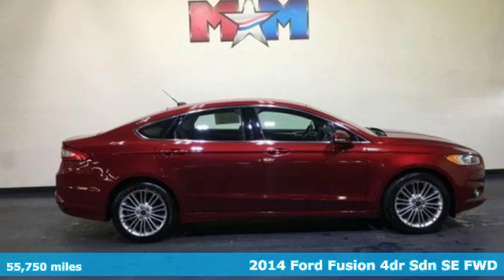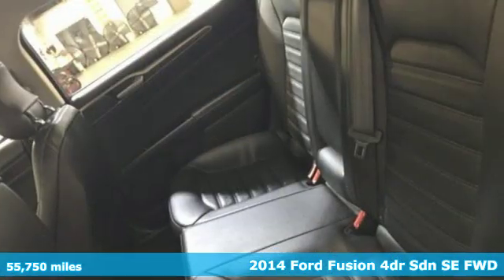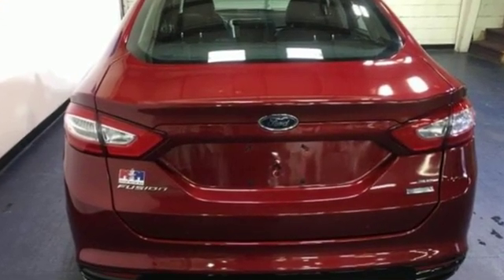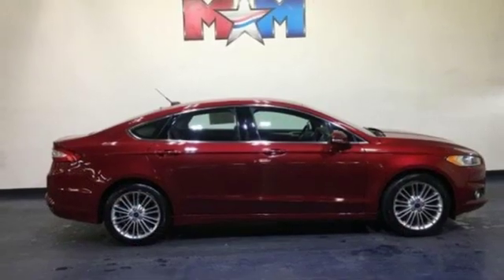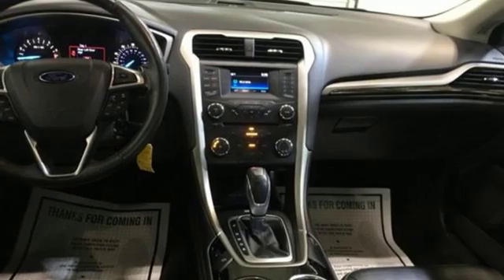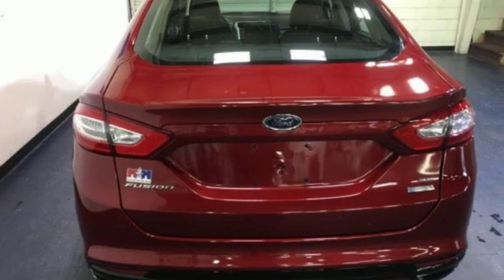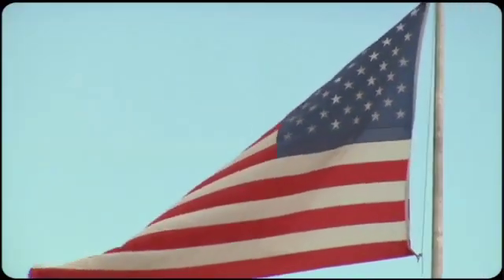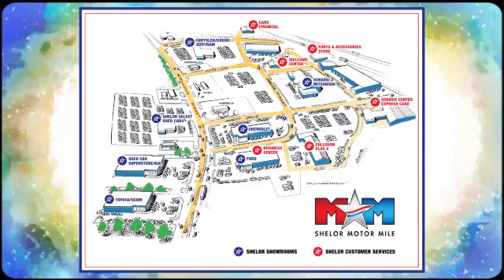Used 2014 Ford Fusion Christiansburg VA Blacksburg, VA W53123A - SOLD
Year: 2014
Make: Ford
Model: Fusion
Trim: 4dr Sdn SE FWD
Engine: 2.0L 4 Cylinder Engine
Transmission: 6-Speed A/T
Color: Ruby Red Metallic Tinted Clearcoat
Interior: Charcoal Black
Mileage: 55750
Stock #: W53123A
VIN: 3FA6P0H99ER340060
Great Shape, LOW MILES - 55,750! EPA 37 MPG Hwy/25 MPG City! SE trim. Heated Leather Seats, Bluetooth, iPod/MP3 Input, Turbo Charged Engine, Smart Device Integration, Brake Actuated Limited Slip Differential, CD Player READ MORE!br /br /KEY FEATURES INCLUDEbr /iPod/MP3 Input, Bluetooth, CD Player, Brake Actuated Limited Slip Differential, Smart Device Integration. MP3 Player, Satellite Radio, Keyless Entry, Steering Wheel Controls, Child Safety Locks. br /br /OPTION PACKAGESbr /EQUIPMENT GROUP 202A Engine: 1.5L EcoBoost, Luxury Package, Leather-Wrapped Steering Wheel, Fog Lamps, Auto-Dimming Electrochromic Rearview Mirror, Electrochromic Exterior Mirrors, memory, Leather Wrapped Gearshift Knob, Chrome Moldings Around Window, Warm Interior Accents, ENGINE: 2.0L ECOBOOST Paddle Shift, WHEELS: 18 PREMIUM PAINTED LUXURY Tires: P235/45R18 Performance, RUBY RED METALLIC TINTED CLEARCOAT, TRANSMISSION: 6 SPEED AUTOMATIC W/SELECTSHIFT (STD), CHARCOAL BLACK, HEATED LEATHER FRONT BUCKET SEATS 10-way power driver seat w/3 memory settings and 4-way power passenger seat (fore/aft w/power recline). Ford SE with Ruby Red Metallic Tinted Clearcoat exterior and Charcoal Black interior features a 4 Cylinder Engine with 231 HP at 5500 RPM*. Local Trade-In. br /br /EXPERTS ARE SAYINGbr /Edmunds.com explains With solid power, excellent fuel economy, provocative styling and a huge array of tech features, the 2014 Ford Fusion is a top choice for a midsize sedan.. Great Gas Mileage: 37 MPG Hwy. br /br /BUY FROM AN AWARD WINNING DEALERbr /At Shelor Motor Mile we have a price and payment to fit any budget. Our big selection means even bigger savings! Need extra spending money? Shelor wants your vehicle, and we're paying top dollar! br /br /Tax DMV Fees & $597 processing fee are not included in vehicle prices shown and must be paid by the purchaser. Vehicle information is based off standard equipment and may vary from vehicle to vehicle. Call or email for complete vehicle specific informatiobr / Chevrolet Ford Chrysler Dodge Jeep & Ram prices include current factory rebates and incentives some of which may require financing through the manufacturer and/or the customer must own/trade a certain make of vehicle. Residency restrictions apply see dealer for details and restrictions. All pricing and details are believed to be accurate but we do not warrant or guarantee such accuracy. The prices shown above may vary from region to region as will incentives and are subject to change.